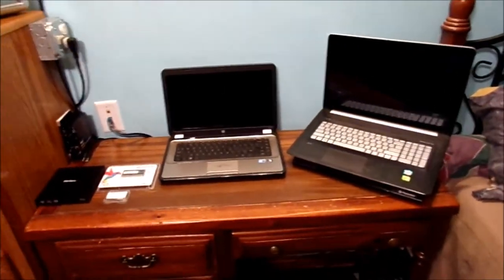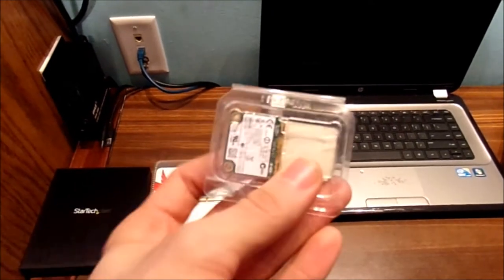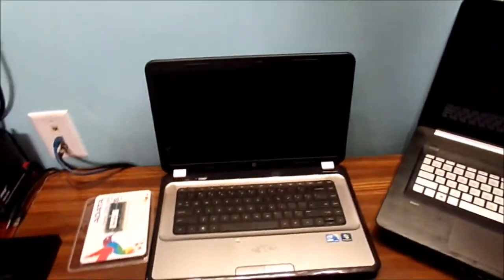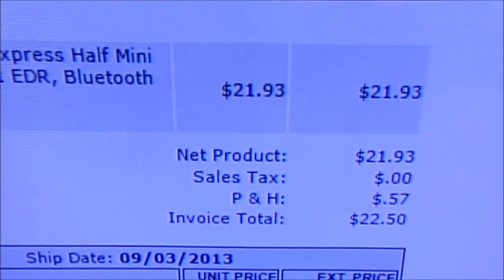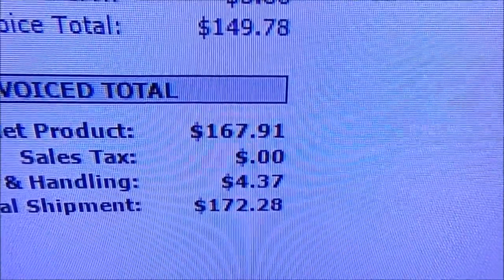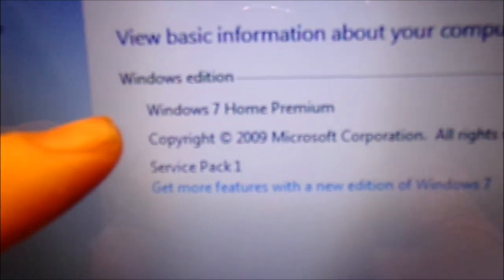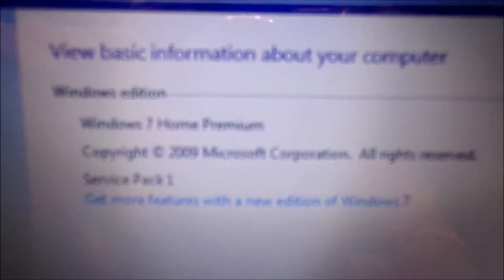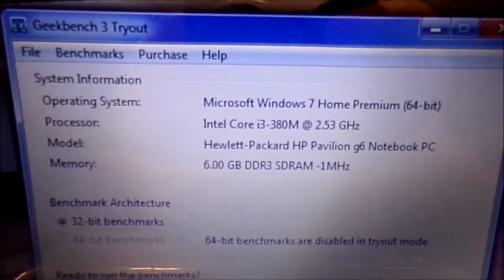DON'T WASTE YOUR MONEY ON COMPUTER PARTS